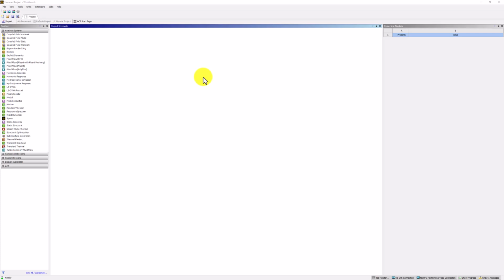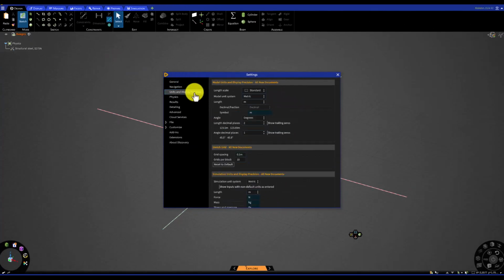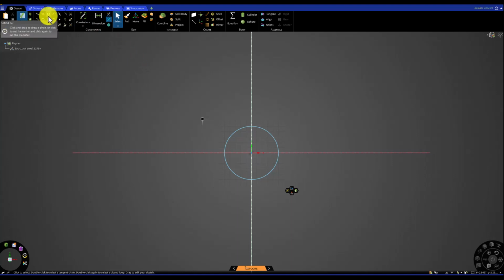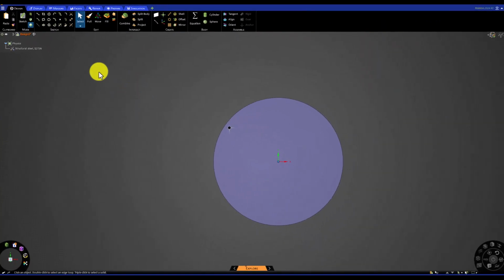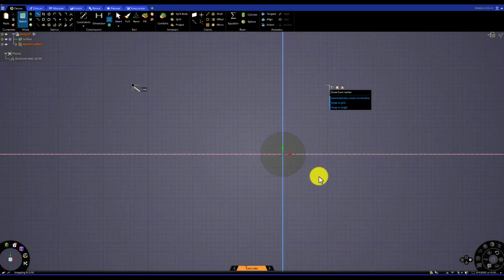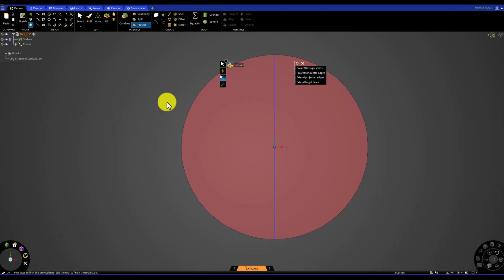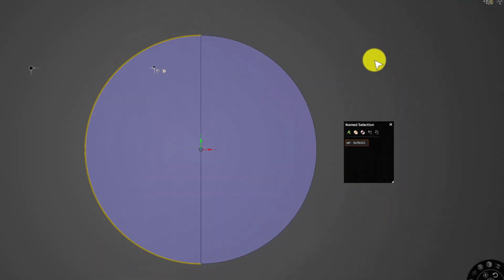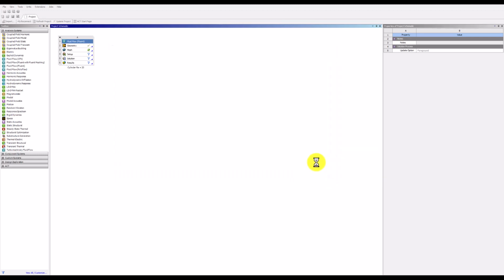Geometry | Steady Flow Past a Cylinder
This video contains a tutorial of the geometry creation for the Ansys Fluent learning module